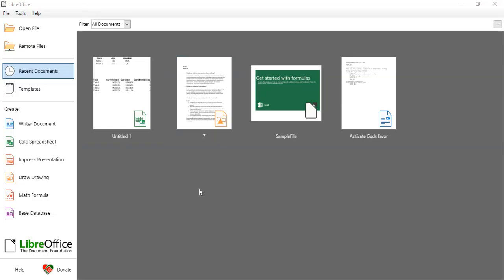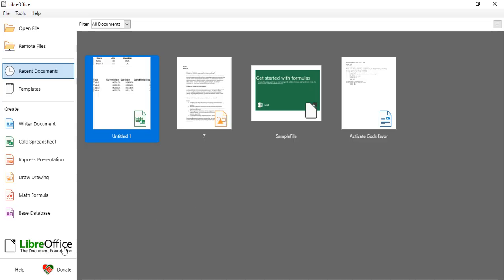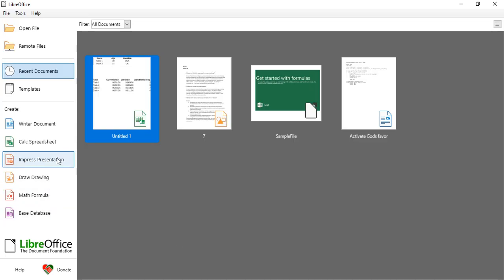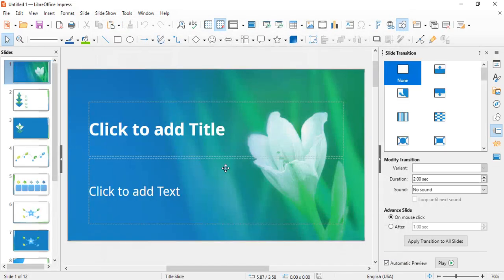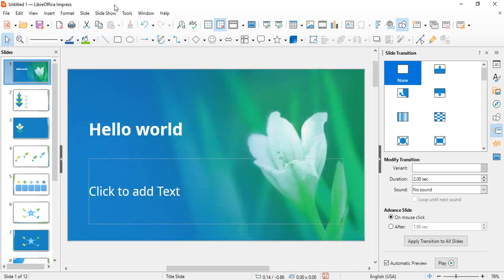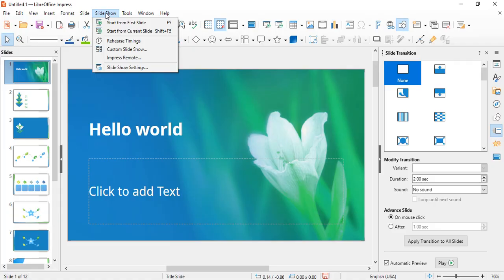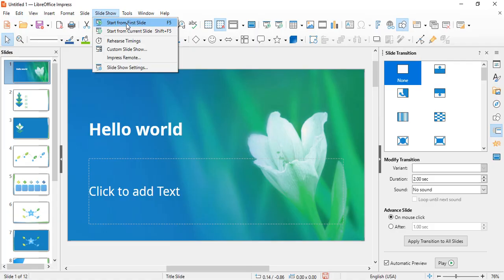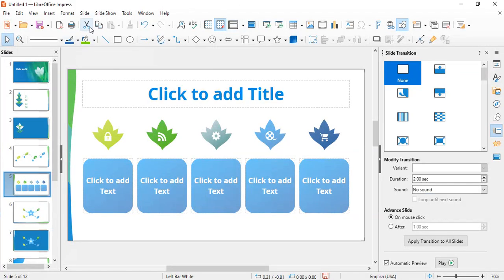How to Present Slides in Libreoffice (Complete Guide)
In this professional software tutorial, we dive into the essentials of effectively presenting slides using LibreOffice. You'll discover key techniques and features that will enhance your presentation skills and make your content more engaging for your audience.

By watching this video, you'll gain insights on navigating the interface, utilizing advanced tools, and formatting your slides to deliver impactful presentations.